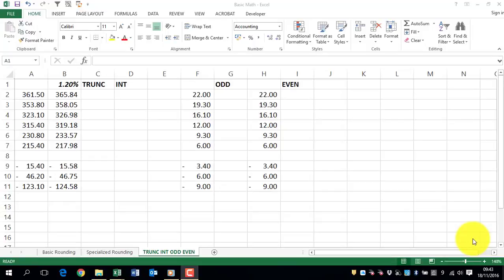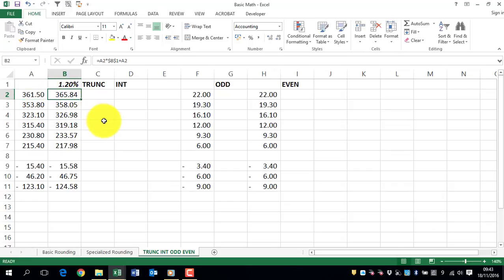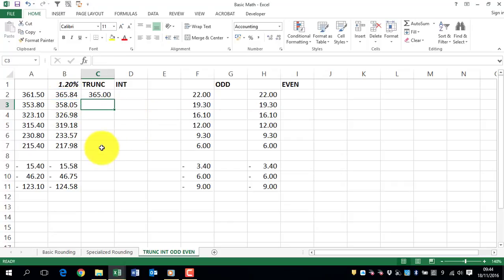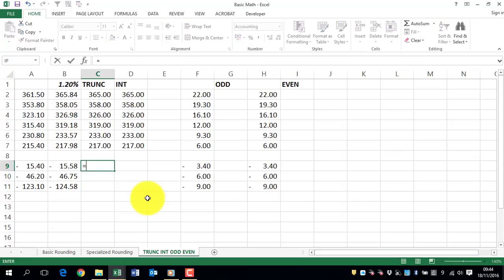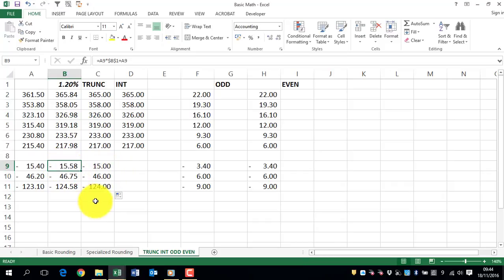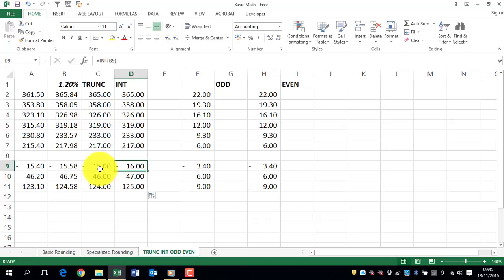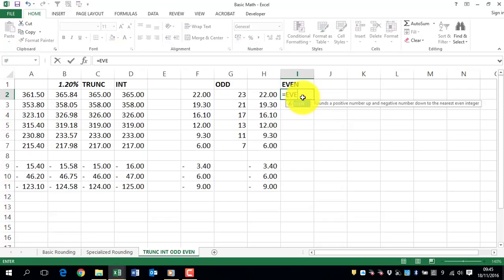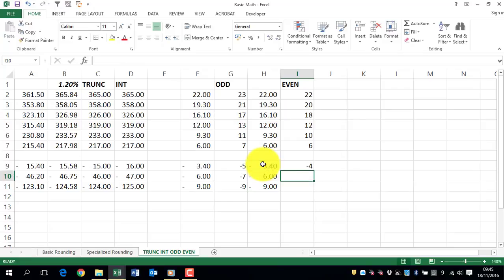Excel 2013 MATH TRUNC INT ODD EVEN